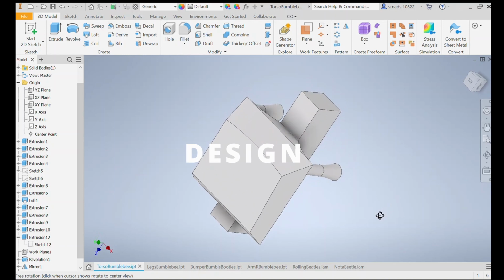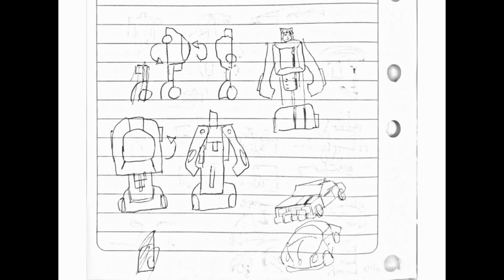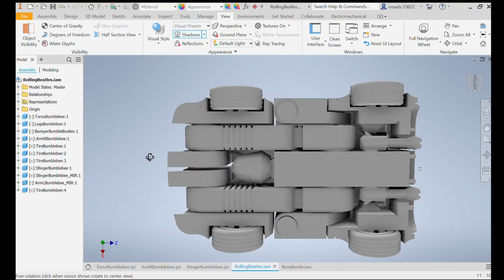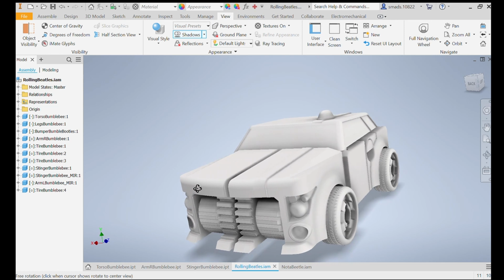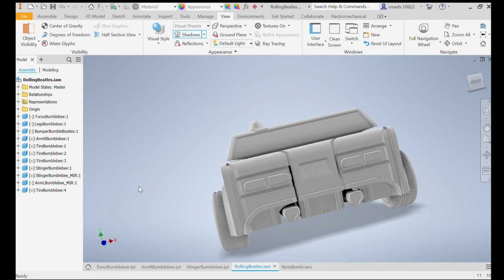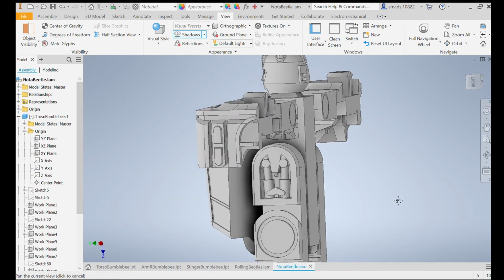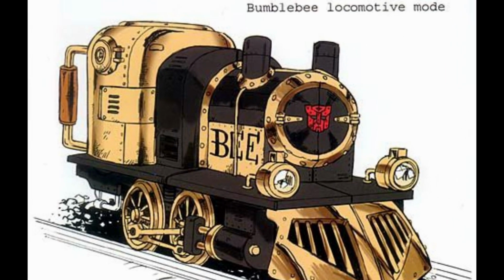Bumblebee: a 3D Printed Transformer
Bumblebee is a 3D printed transformer designed to print without rafts and without support material and all in one piece, so no assembly required!

Bumblebee continues his reign of terror within the Transformers franchise by conquering a video for himself on my Youtube channel.

00:00 Intro
00:34 Design
01:25 Articulation
02:34 Transformation
03:50 Size Comparisons
04:46 Printing
05:20 Outro